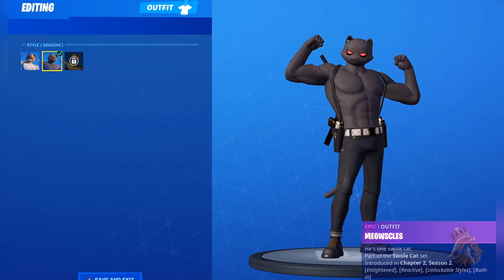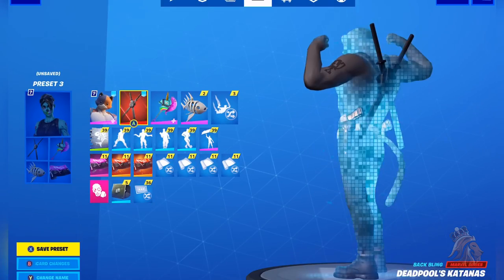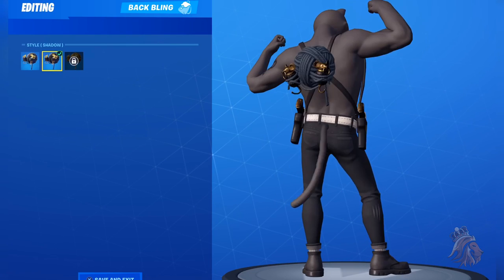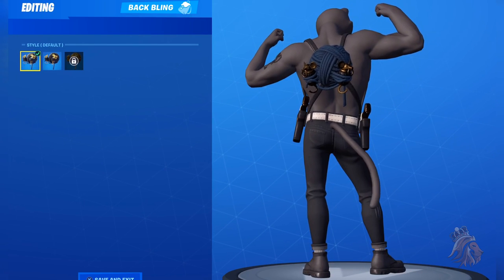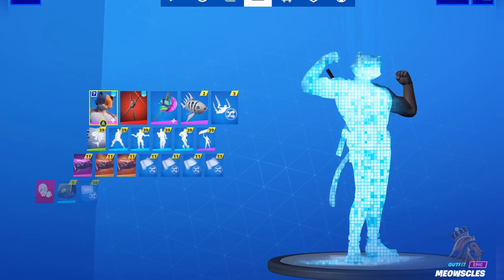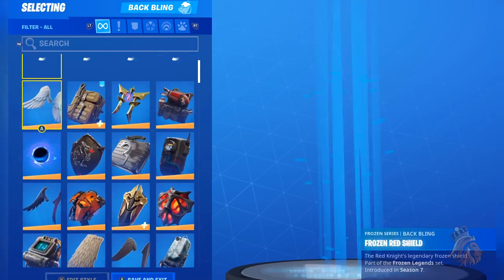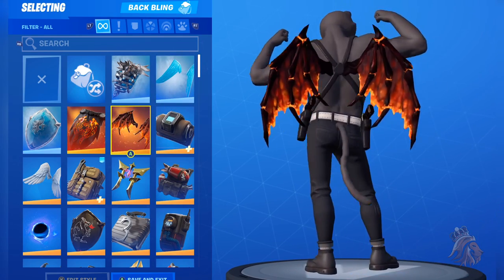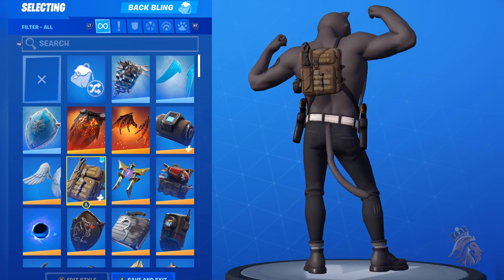NEW SHADOW “MEOWSCLES” SKIN Showcased With 250+ BACK BLINGS! Fortnite BR (SHADOW MEOWSCLES COMBOS)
NEW SHADOW MEOWSCLES SKIN Showcased With ALL BACK BLINGS! Fortnite BR (BEST SHADOW MEOWSCLES COMBOS)

USE SUPPORT-A-CREATOR CODE: PhurzaahYT
PSN: Phurzaah
XBL: PhurzaahYT